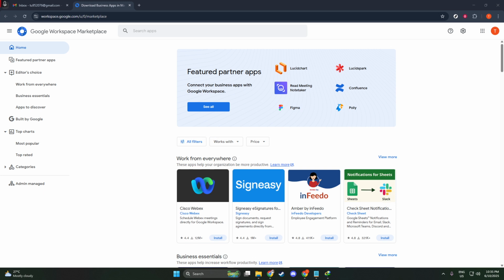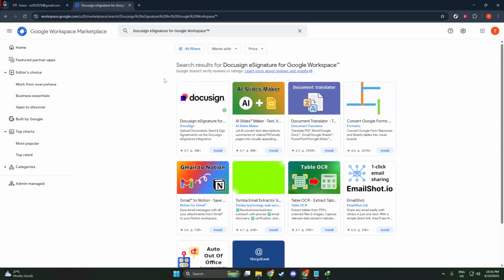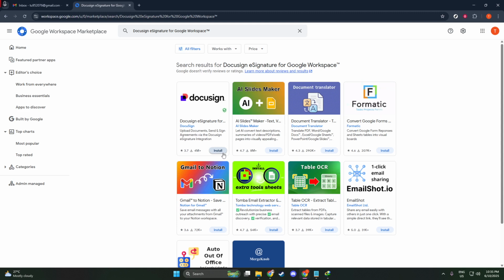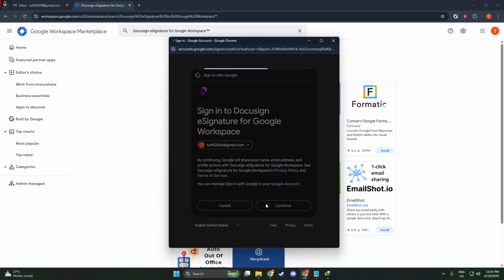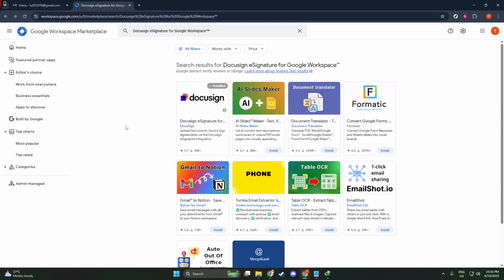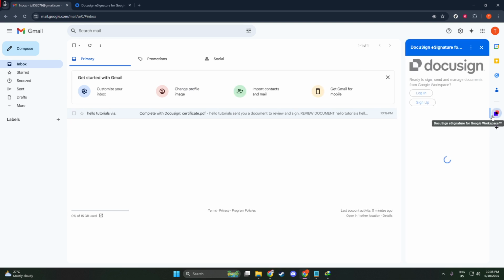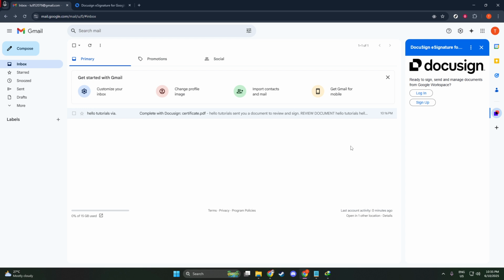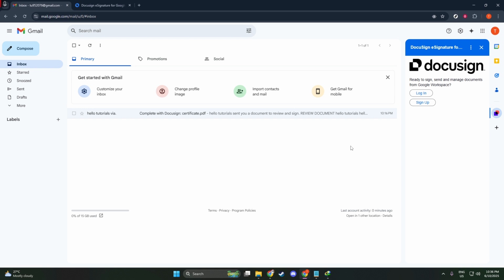How to Use Docusign in Email [2026 Full Guide]